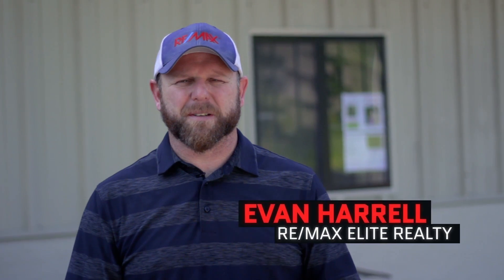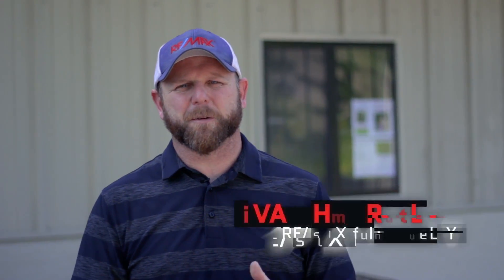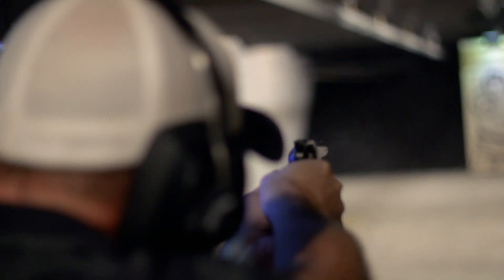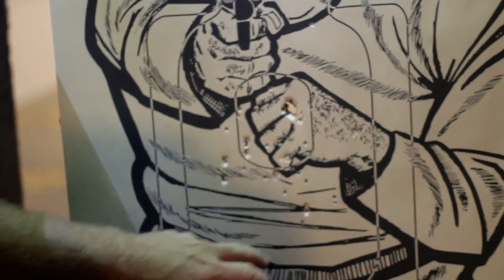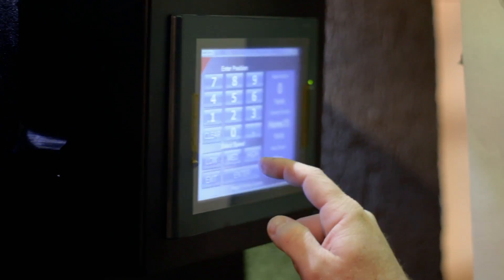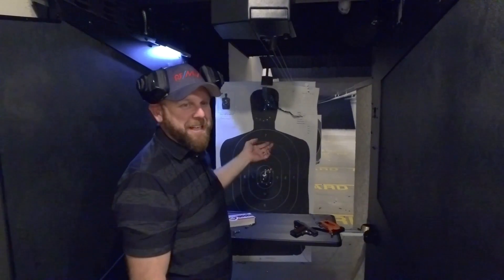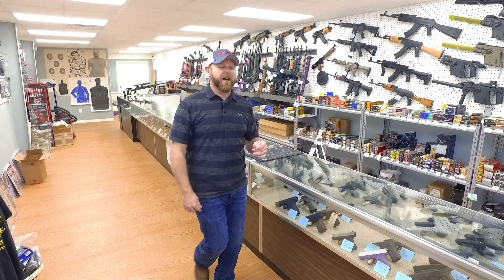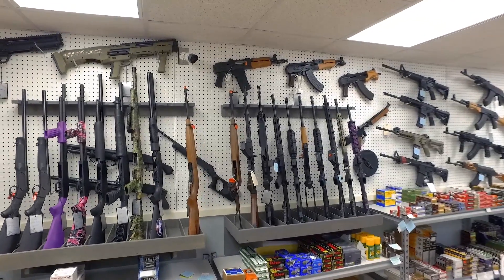My Hometown, My Franklin, Indoor Gun Range